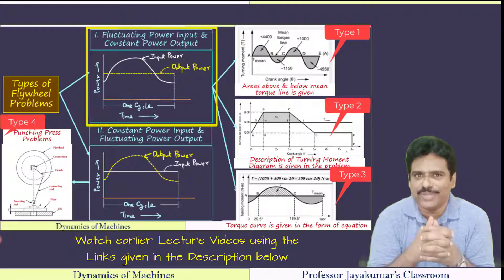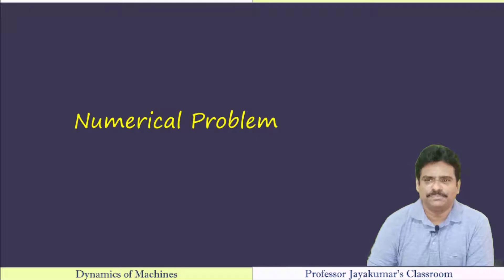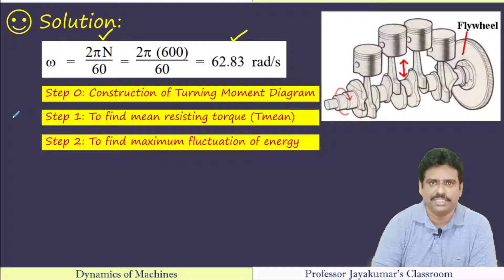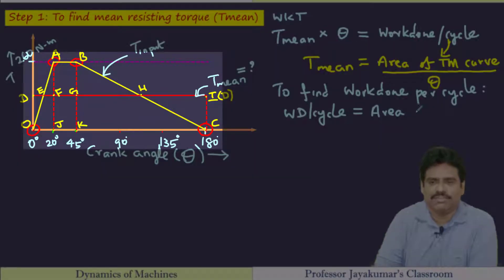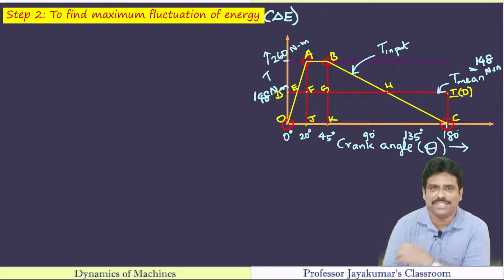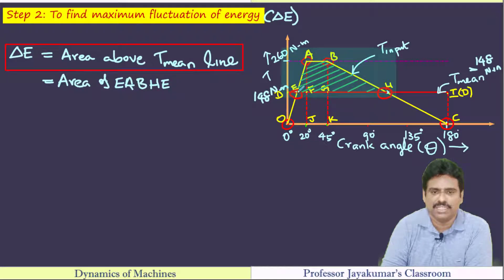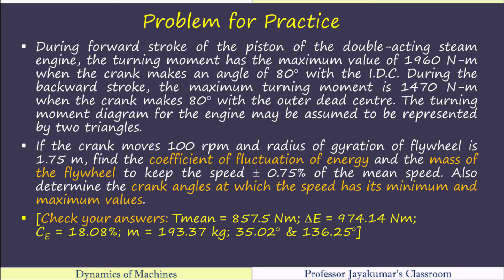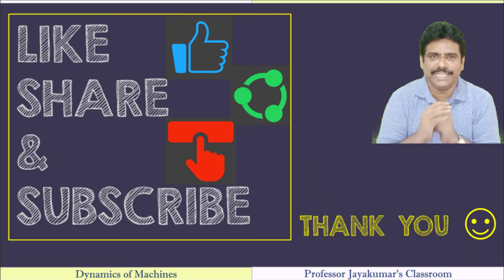Lecture 17: Type II Numerical Problem on Flywheel Design | Dynamics of Machines | DOM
Lecture 17: Numerical Problems on Flywheel Design | Turning Moment Diagrams | Maximum Fluctuation of Energy| Dynamics of Machines | DOM

In this video, Type II numerical problem on flywheel design is presented. In this problem, the description of turning moment diagram is given and using which the Tmean and maximum fluctuation of energy are calculated. Then the mass of the flywheel is determined for the given turning moment diagram.

Timestamp:
00:00 Context Setting
01:17 Types of Flywheel Problems
01:40 Prerequisite Concepts required to Solve the Problem
03:06 Numerical Problem
07:23 Construction of Turning Moment Diagram
10:16 Determination of Mean Resisting Torque
13:40 Determination of Maximum Fluctuation of Energy
19:25 Determination of Mass of Flywheel
20:35 Determination of Crank Angles at which Speed has its Maximum and Minimum Values
23:16 Problem for Practice

Watch “Lecture 12: Numerical Problem on Dynamic Force Analysis of Horizontal Reciprocating Engines (considering Inertia Effect of Connecting Rod) by GRAPHICAL Method”